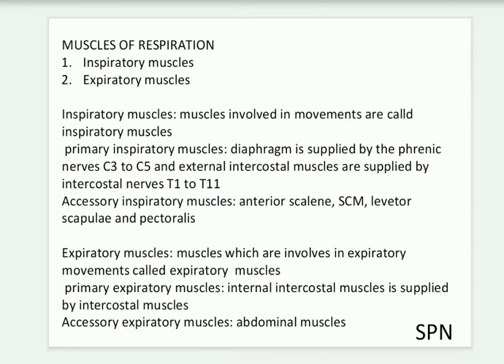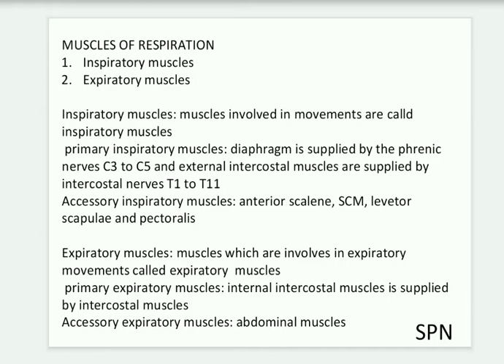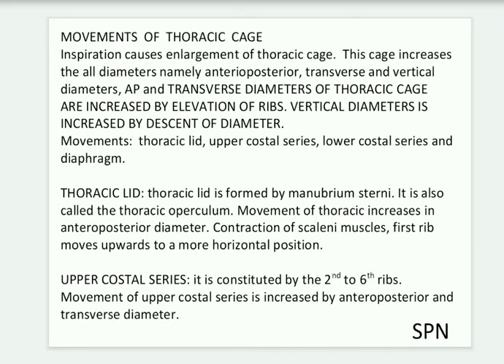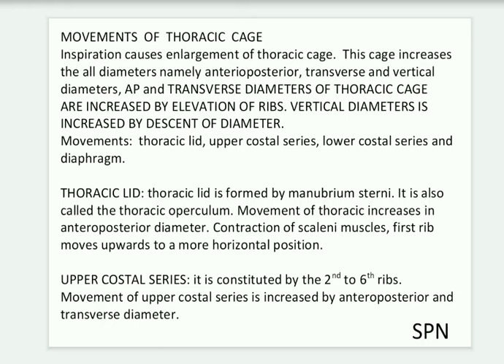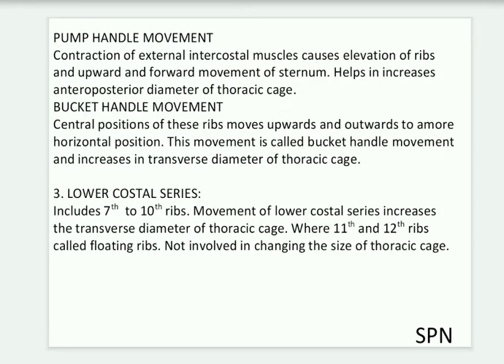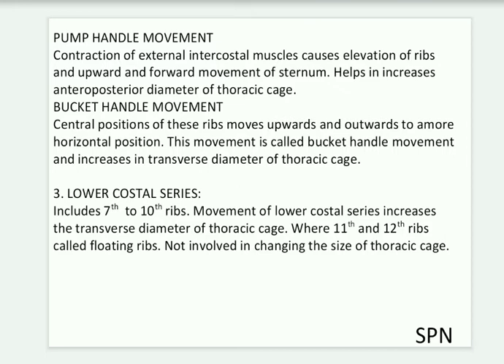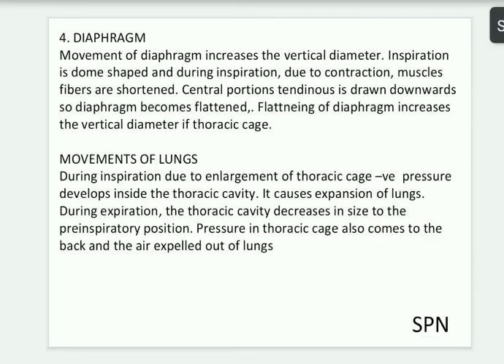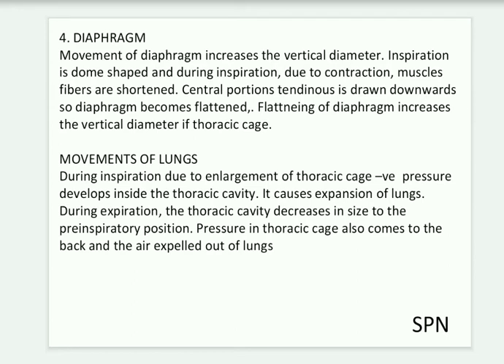MOVEMENTS OF THORACIC CAGE - PHYSIOLOGY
In this video we learn about the movements of thoracic cage with diameters and pump bucket handle systems